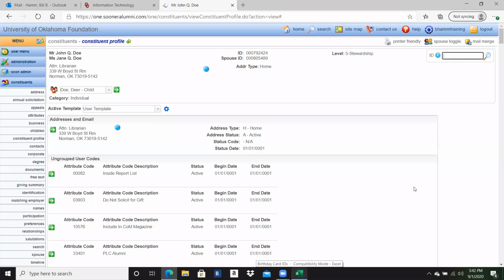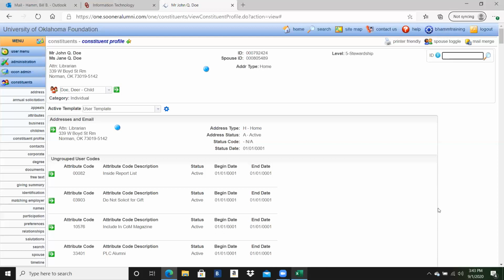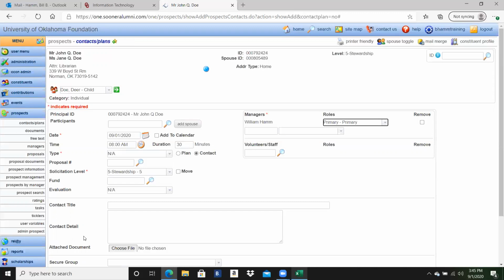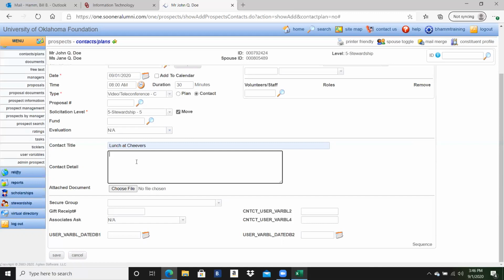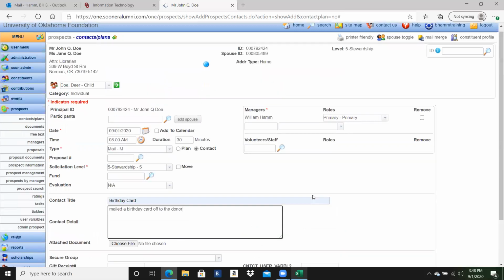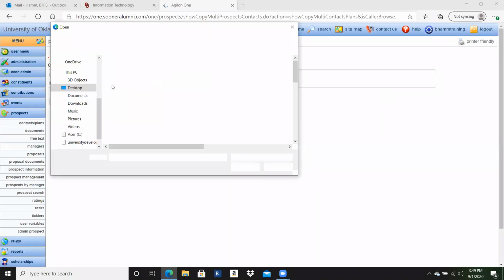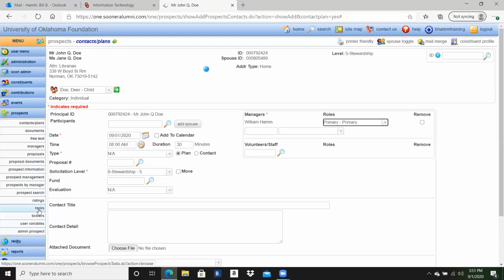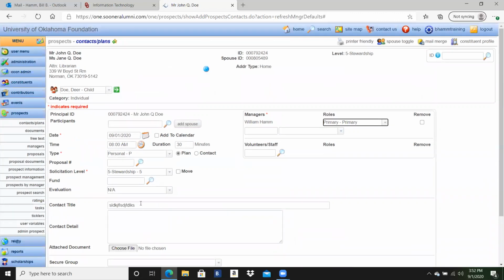Agilon ONE Contact Report Procedures